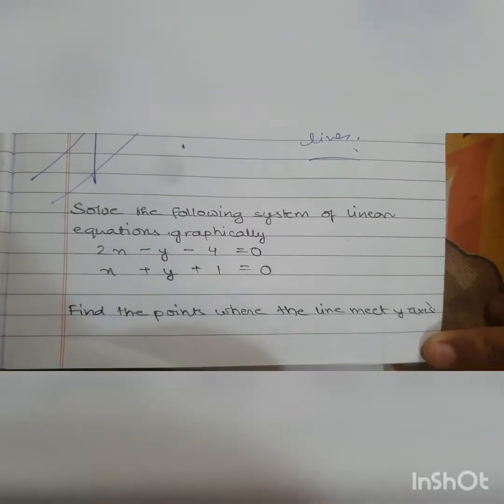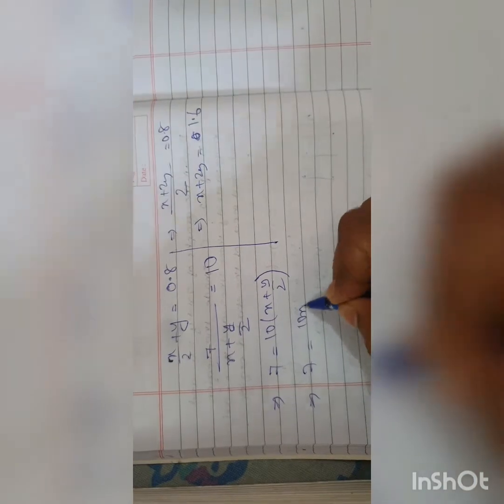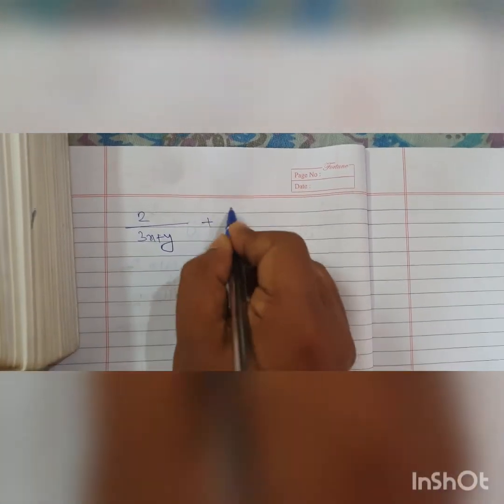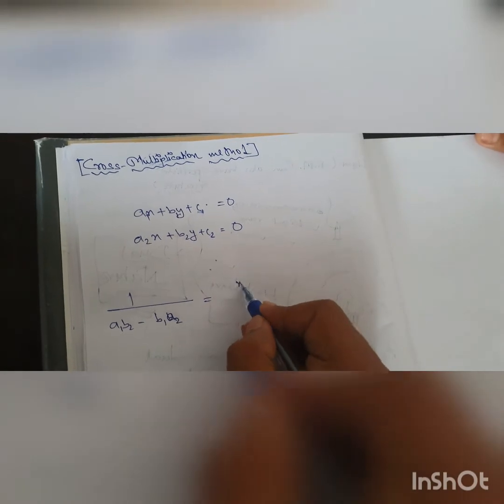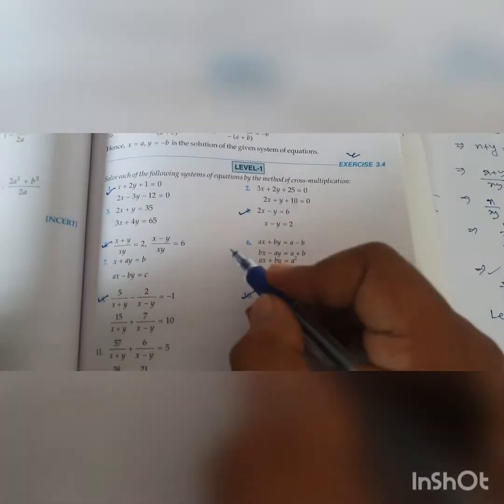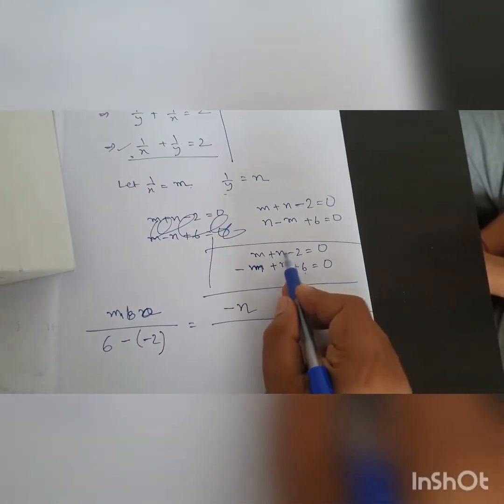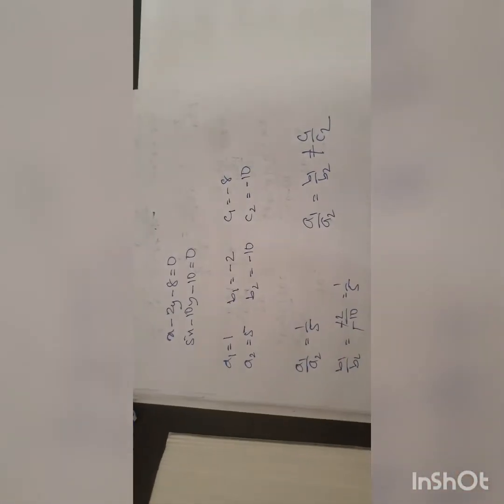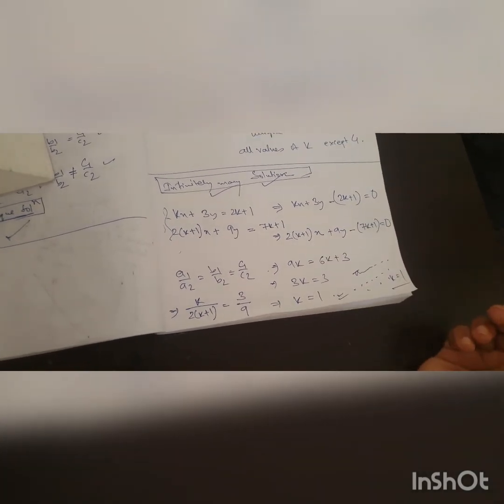Maths class 10..Sums of conditions of Solvability